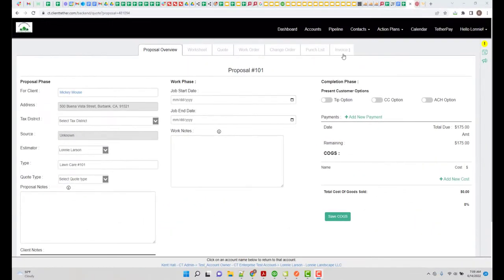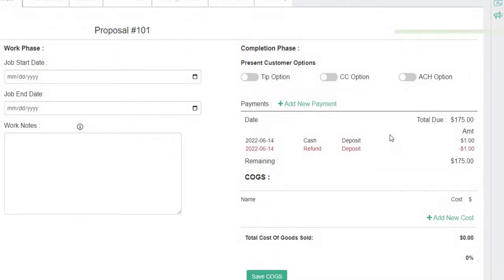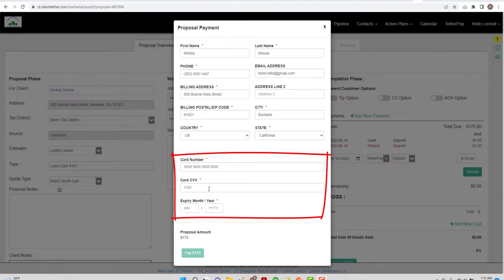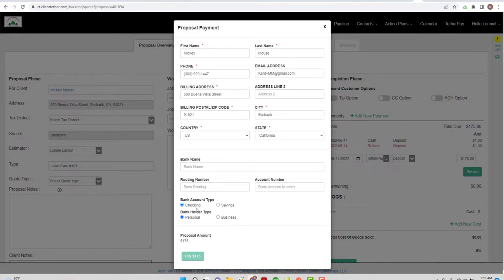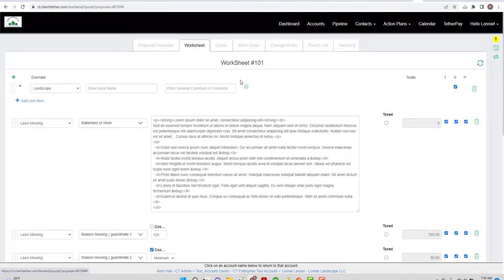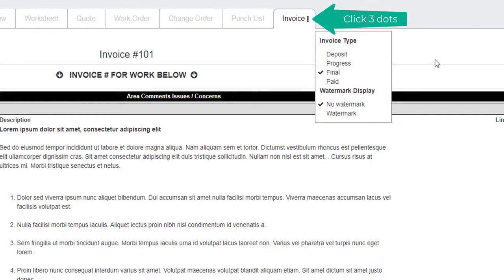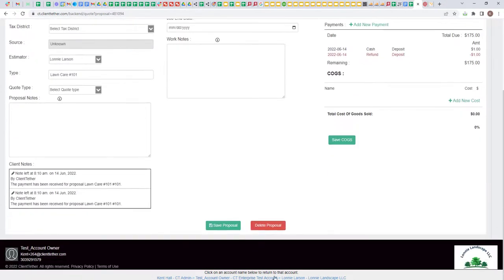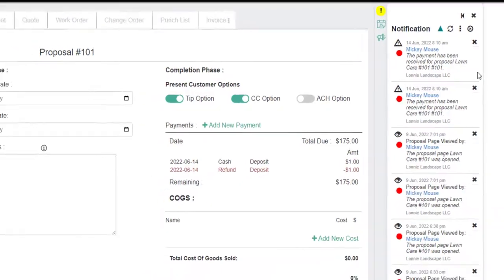TetherPay Demo Lonnie Landscape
In addition to best-in-class sales automation, lead engagement, and CRM tools for franchise systems, FranDev teams, and home service businesses, ClientTether offers integrated payment processing solutions.

TetherPay is an easy-to-use credit card and ACH processing platform with minimal transaction fees and customer self-pay, onsite payment, card present, and card not present transactions.

Watch this brief demo of how TetherPay works with our integrated proposal platform.